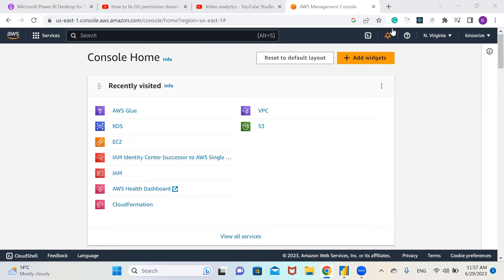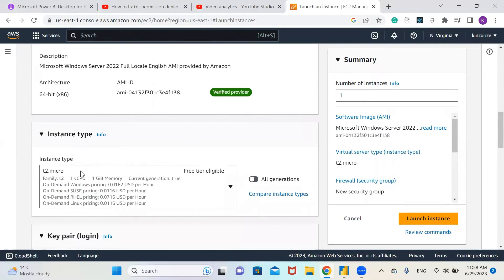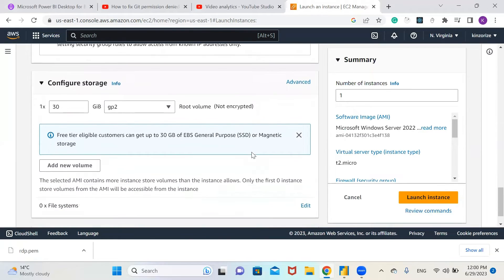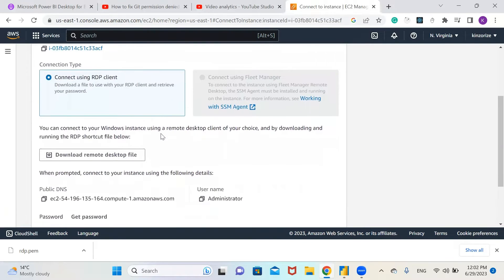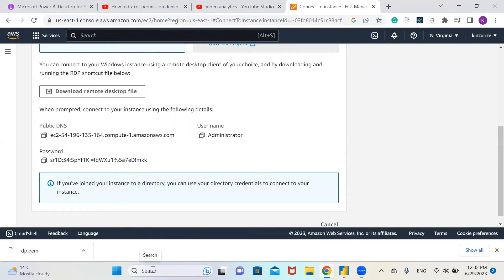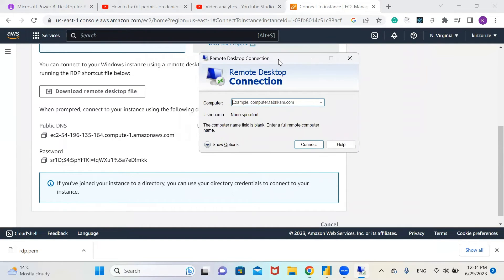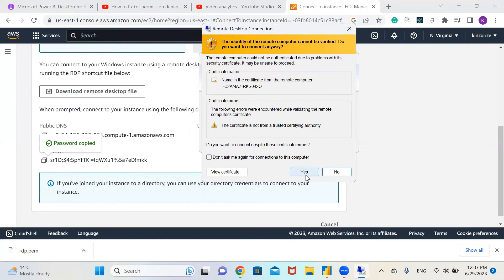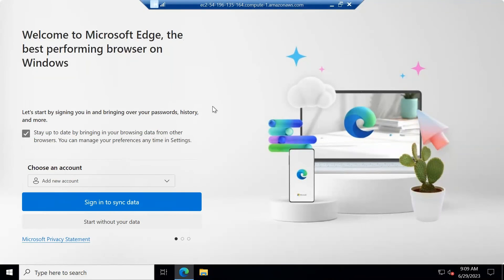Step-by-Step Guide: Setting Up RDP(Remote Desktop Protocol) on AWS for Remote Access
In this comprehensive tutorial, we will walk you through the process of setting up Remote Desktop Protocol (RDP) on AWS (Amazon Web Services) for secure and convenient remote access to your instances. Whether you're a beginner or an experienced AWS user, this step-by-step guide will cover all the necessary steps, including creating an EC2 instance, configuring security groups, setting up RDP permissions, and establishing a secure connection using RDP clients. Get ready to unlock the power of remote access on AWS and streamline your workflow. Join us now and master the art of setting up RDP on AWS!